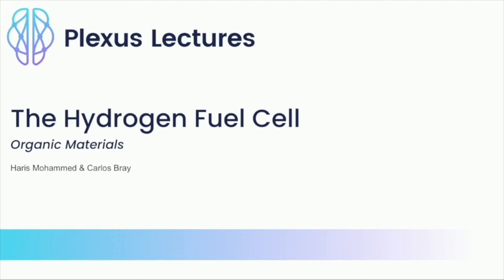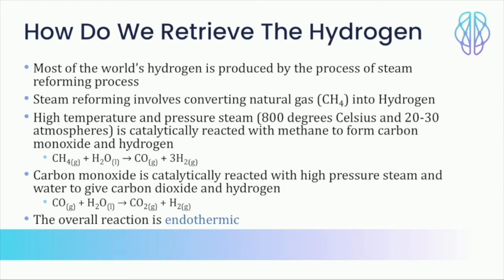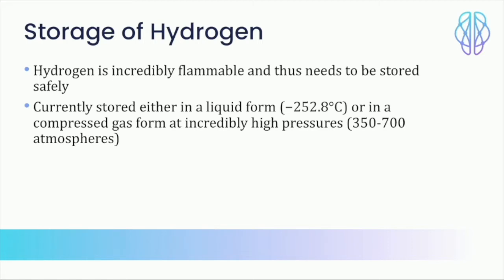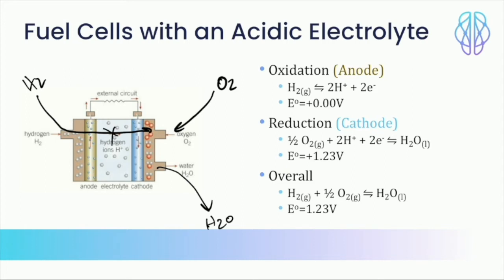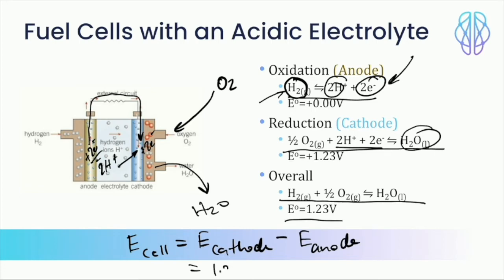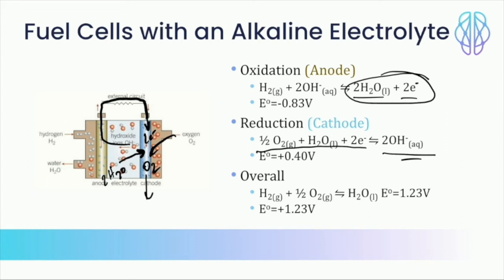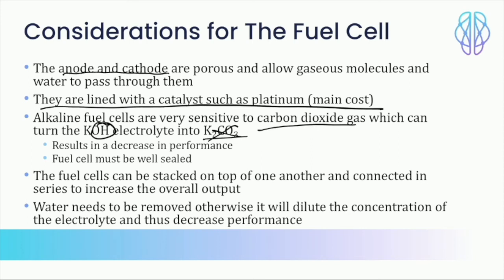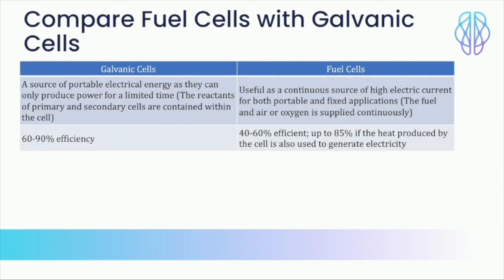Year 12 Chemistry: The Hydrogen Fuel Cell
Plexus Lectures is a lecture series based on the Australian Year 12 Chemistry series created by Haris Mohammed and Carlos Bray. A Year 12 Chemistry series based on the Australian Syllabus created by Haris Mohammed and Carlos Bray.